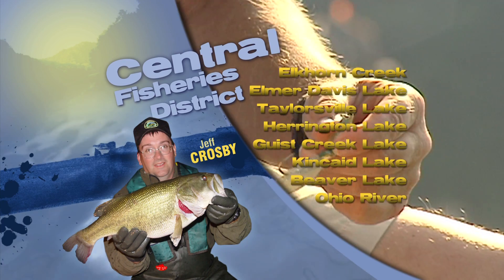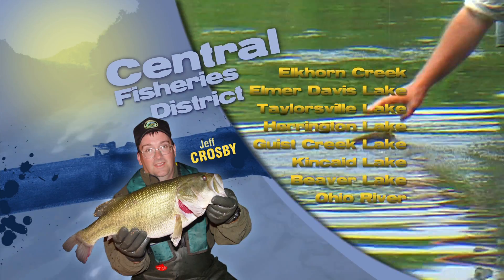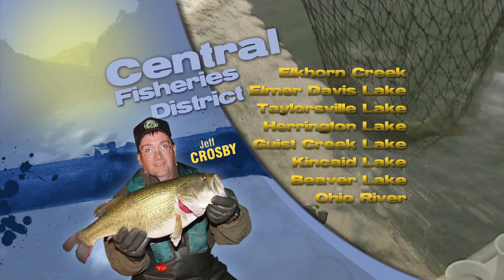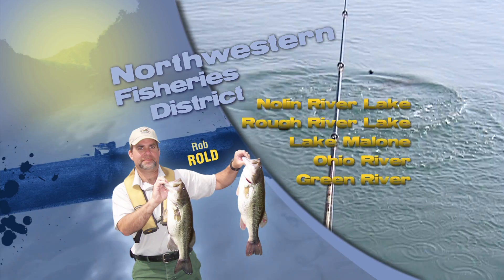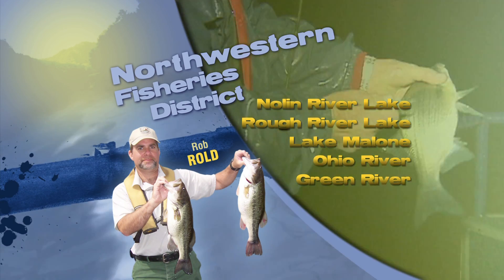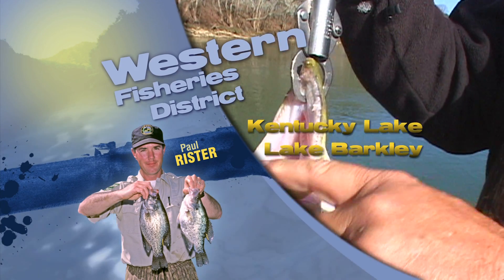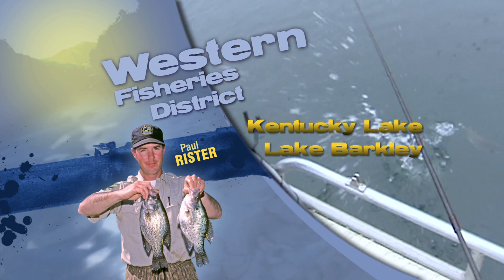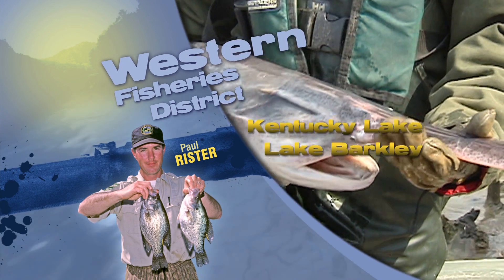Kentucky Afield Fishing Report for Mid-September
Kentucky Afield Fishing Report for Mid-September.  Here is what and where people are catching fish in Kentucky waters.